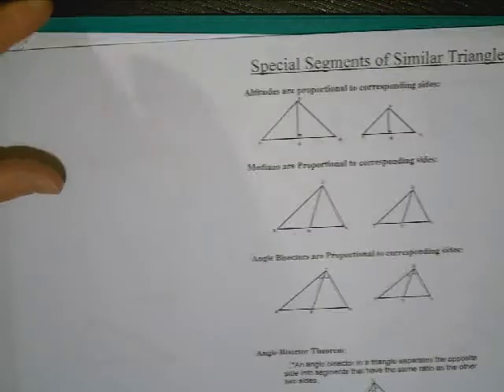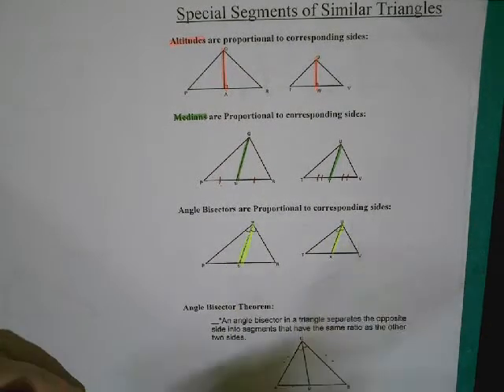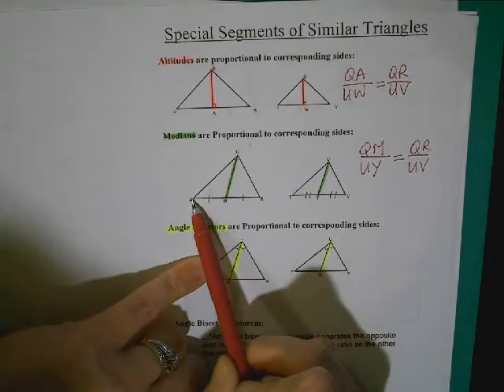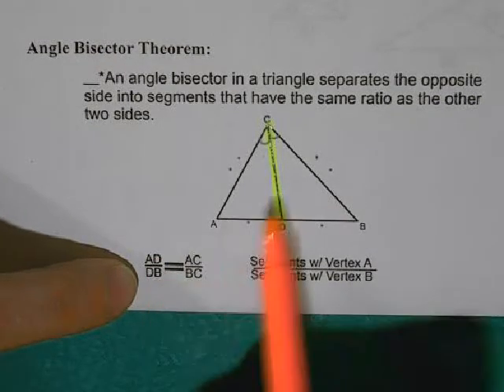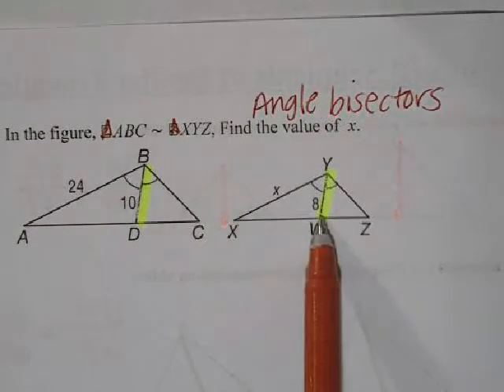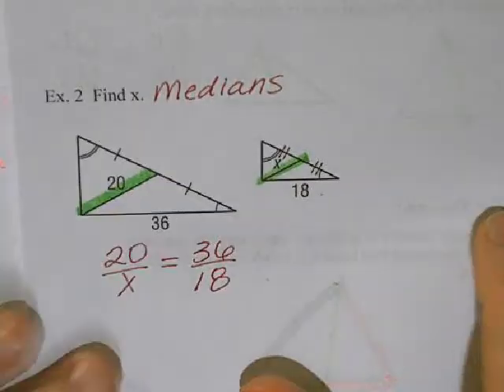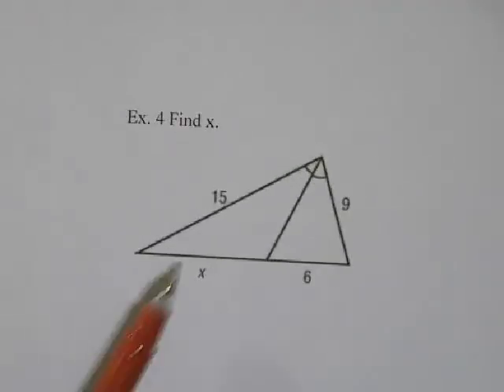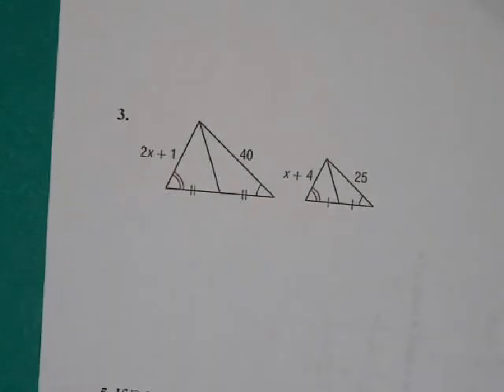Special Segments of Similar Triangles